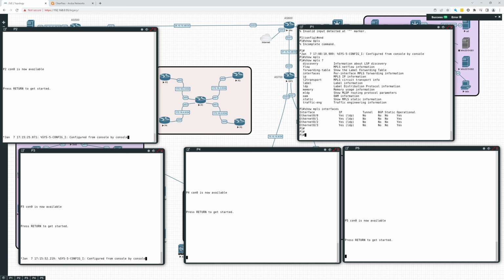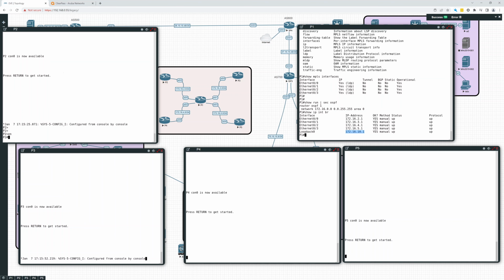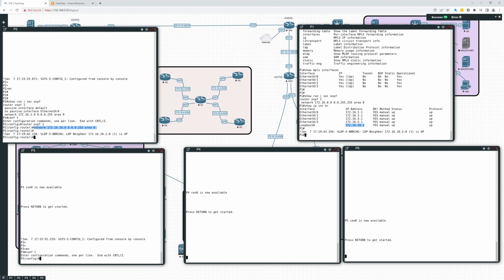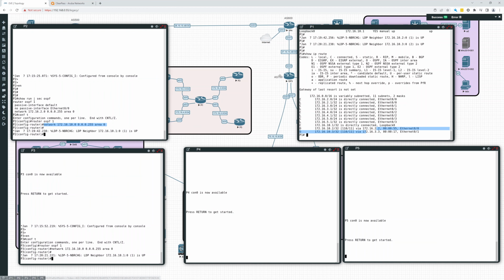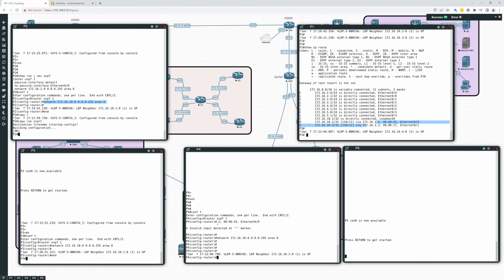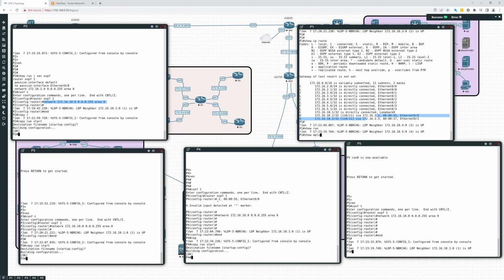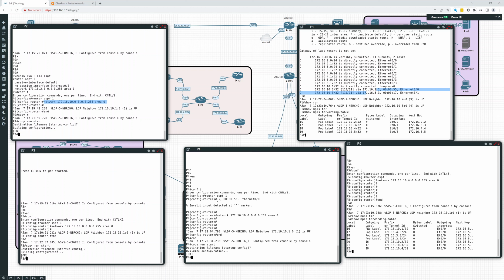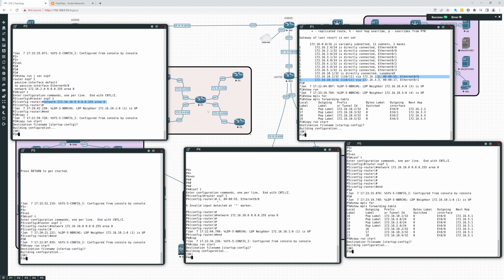MPLS L3 VPN Config - Bringing loopbacks into ospf